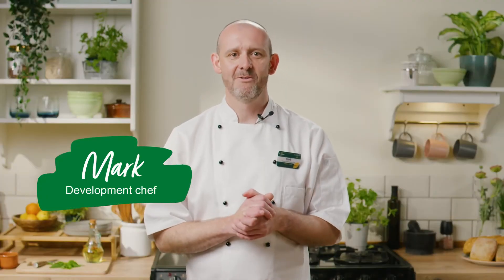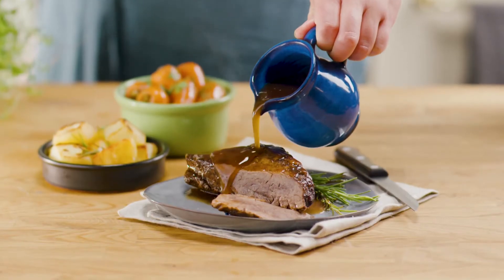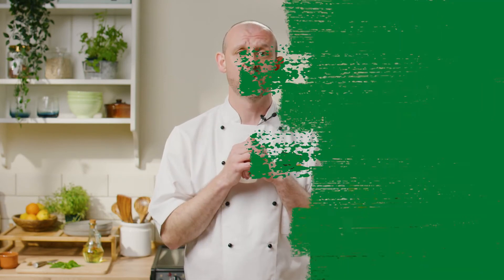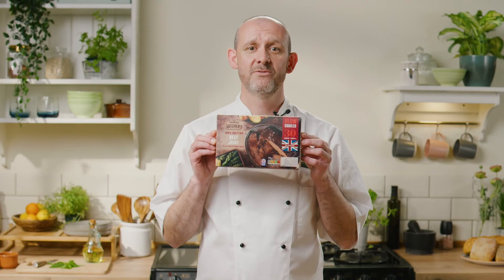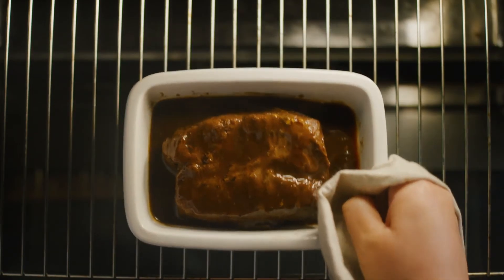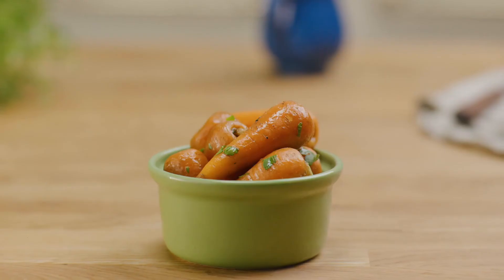Sous Vide - Beef Joint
Find out more about our delicious Sous Vide Beef Joint.